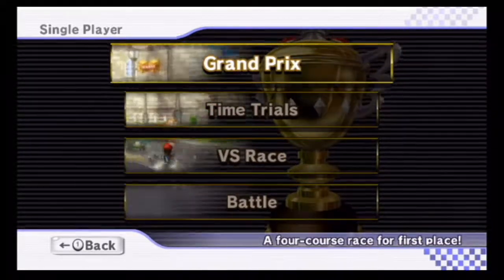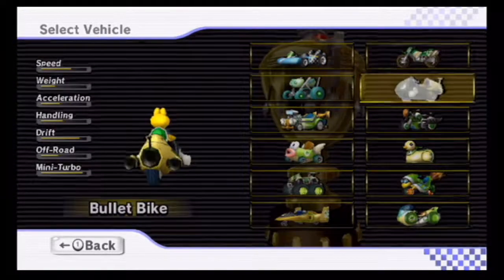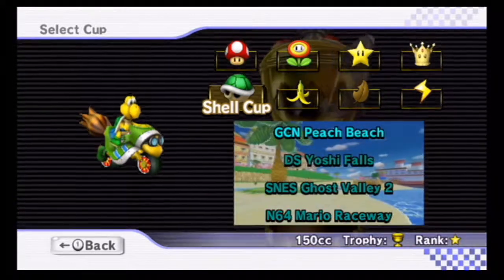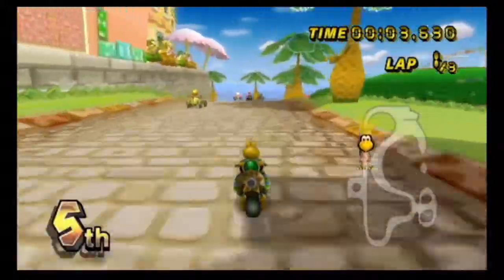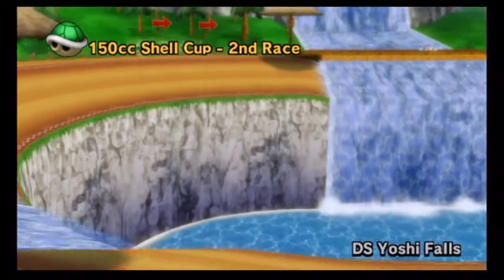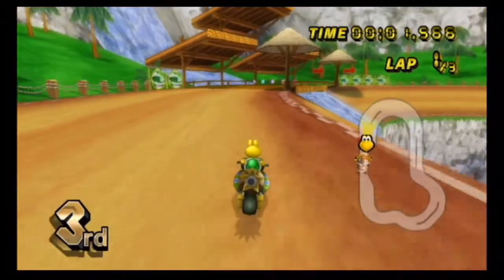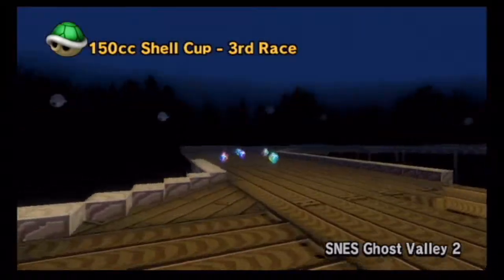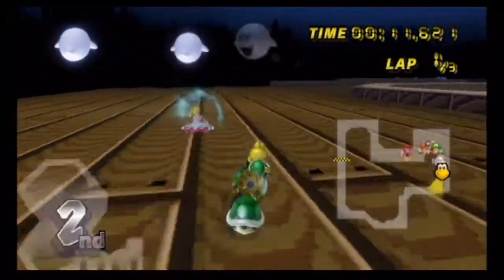Let's Play Mario Kart Wii - Part 5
Shell Cup:
GCN Peach Beach
DS Yoshi Falls
SNES Ghost Valley 2
N64 Mario Raceway